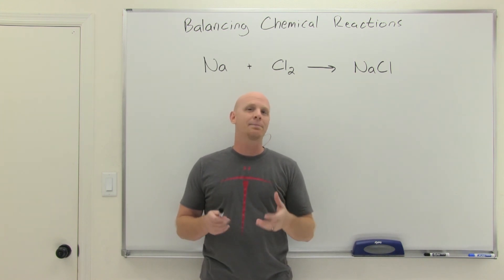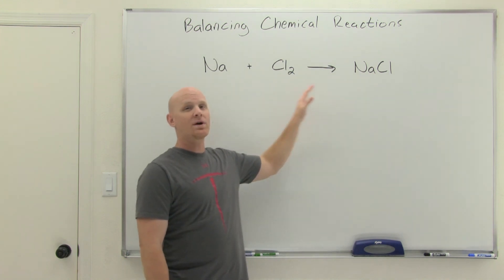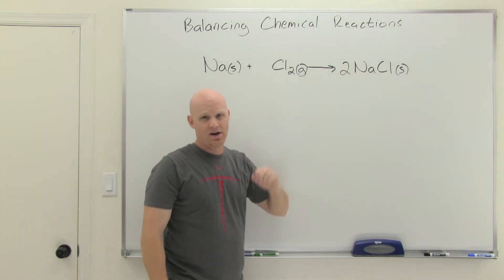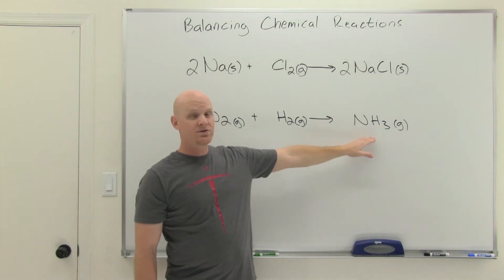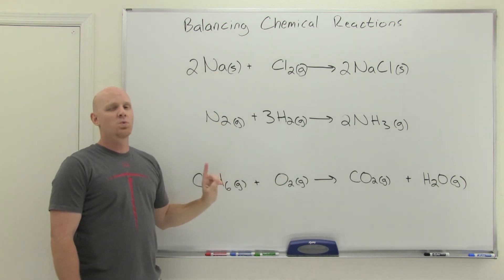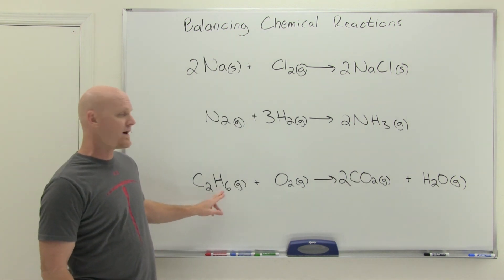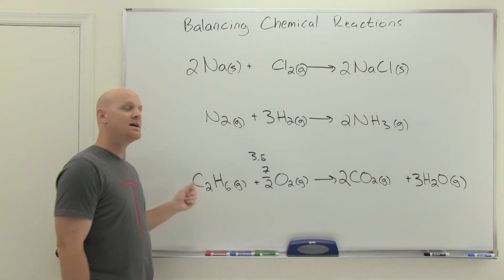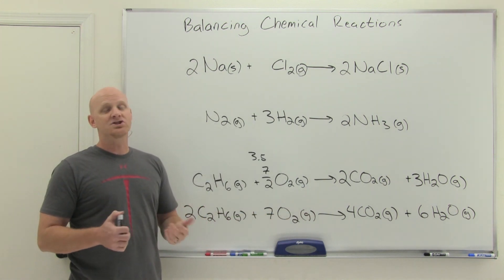4.1 Balancing Chemical Equations| High School Chemistry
Chad works out three examples for balancing chemical equations with increasing difficulty.  The last example is the most difficult, and Chad shows how to identify which elements to begin with in tricky examples and how to avoid ending up with fractions for coefficients.

00:44 Balancing Chemical Equations Example #1
03:19 Balancing Chemical Equations Example #2
04:42 Balancing Chemical Equations Example #3